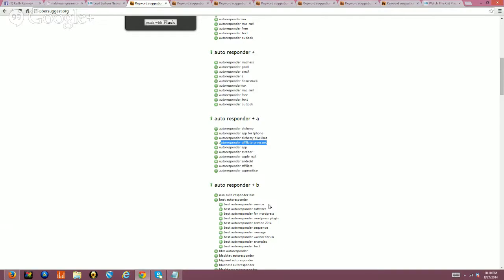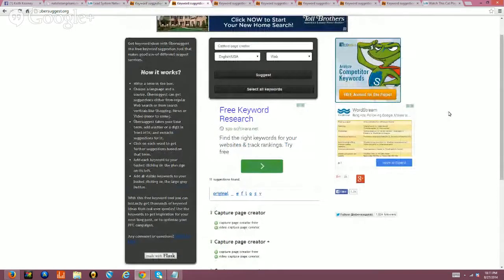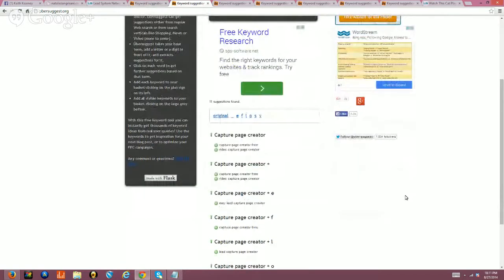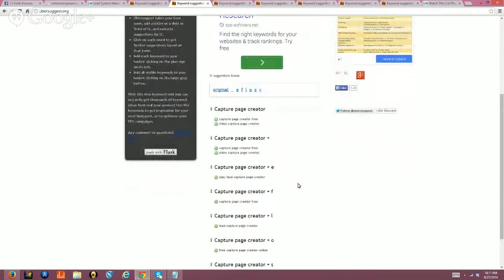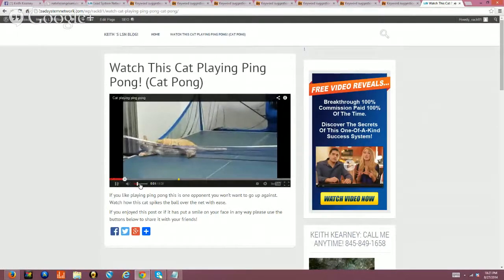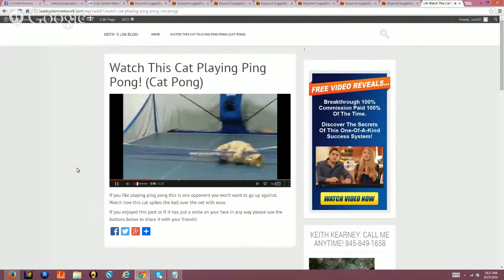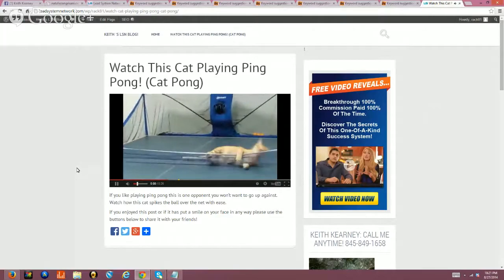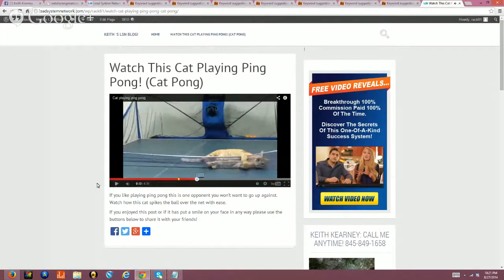LSN Case Study Week 5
The LSN Case Study Group - Week 5

Subject Matter - SEO - Keyword Research

Content Strategies

Q&A